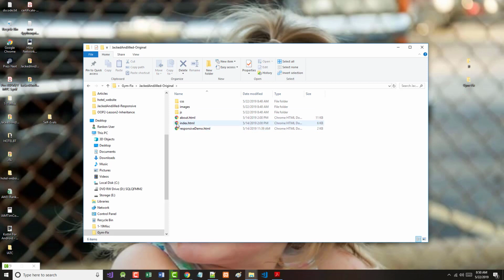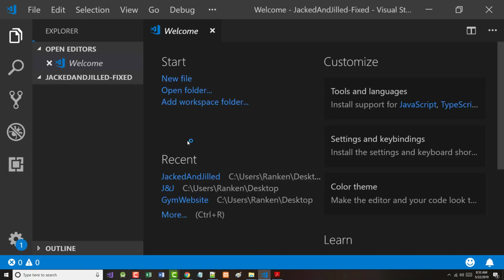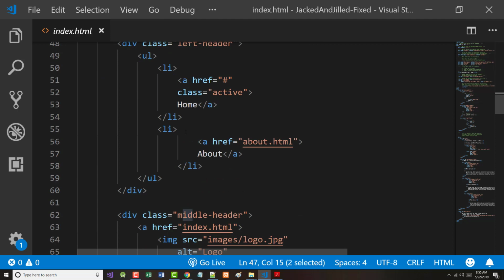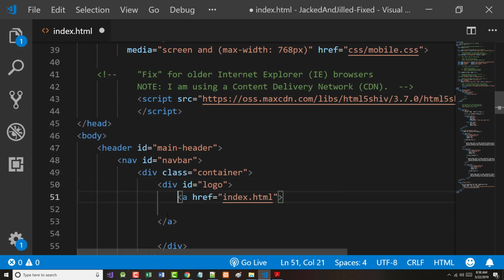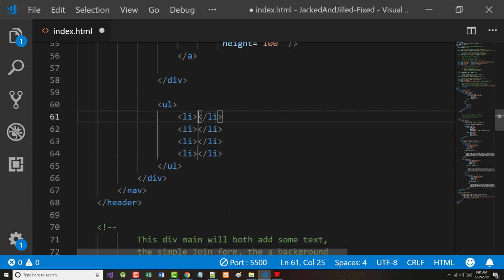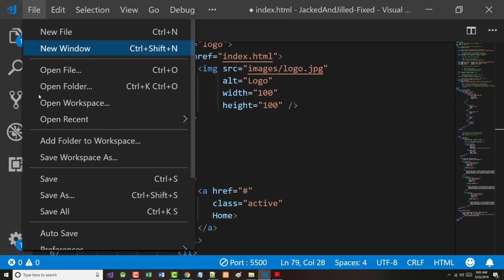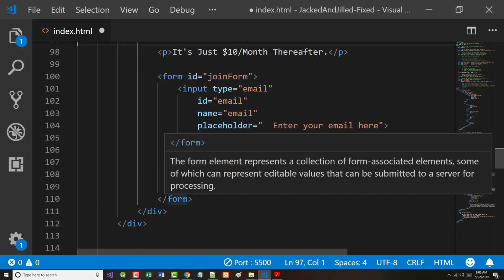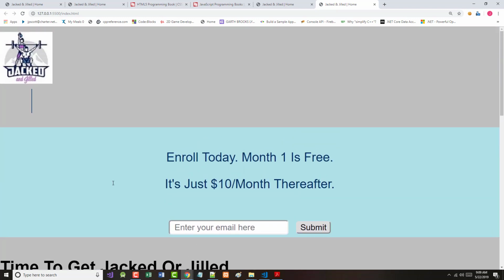AWD1000 - Gym Website - Part14